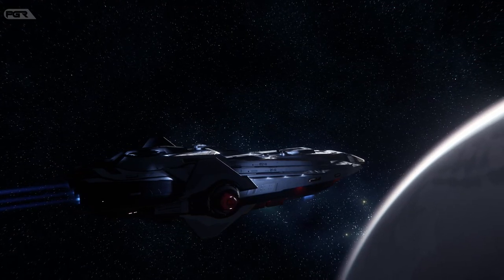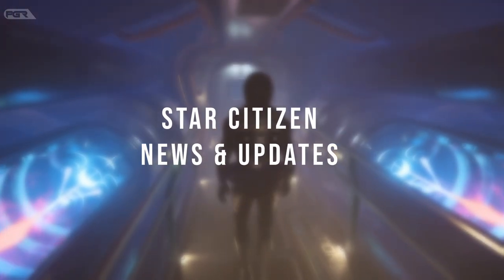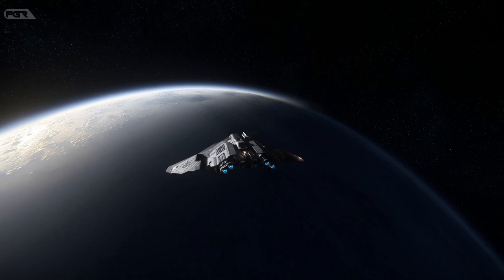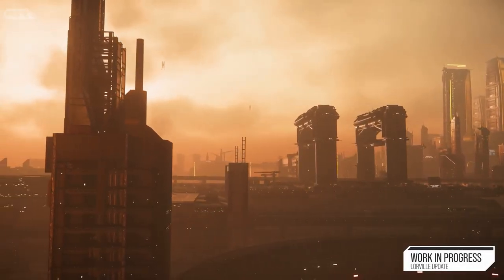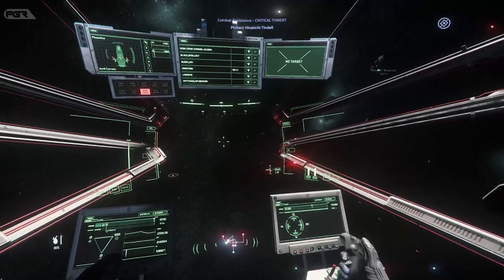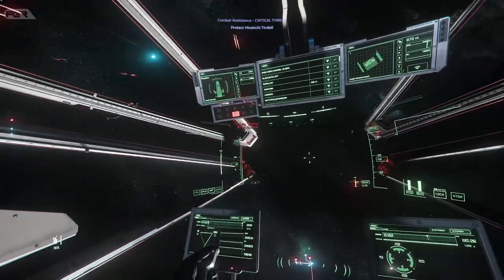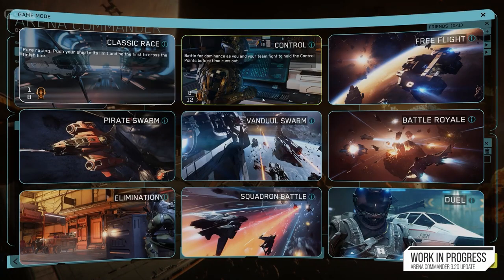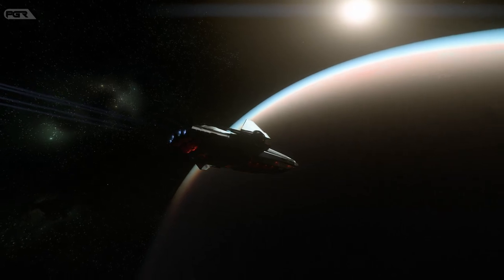HUGE Amount of Star Citizen 3.20 QOL Updates and NEW Patch Notes